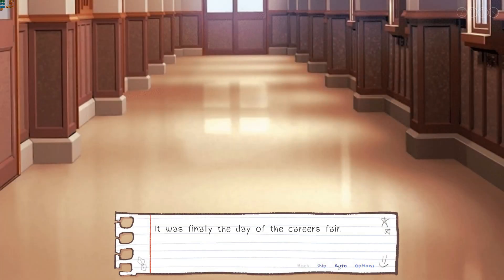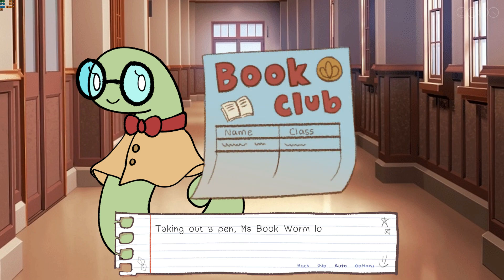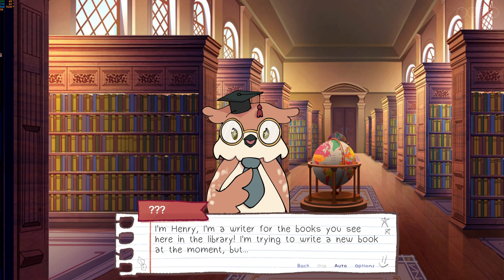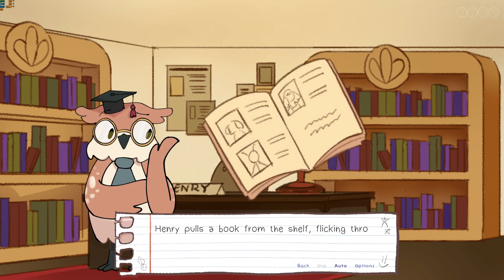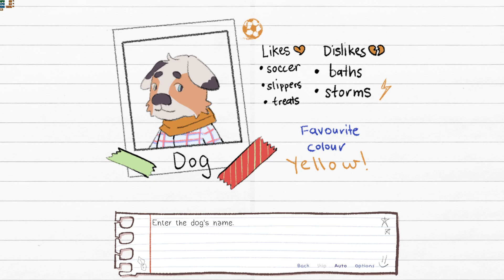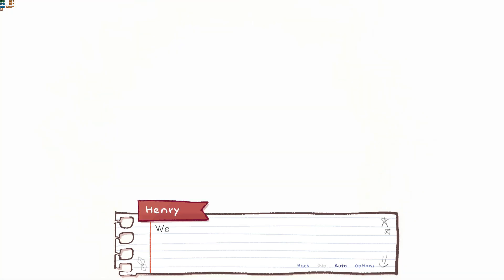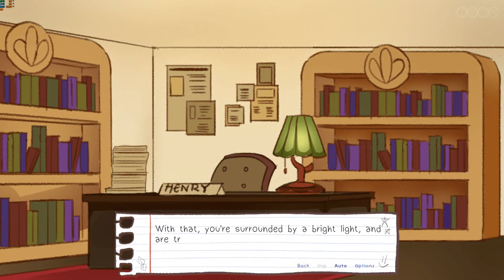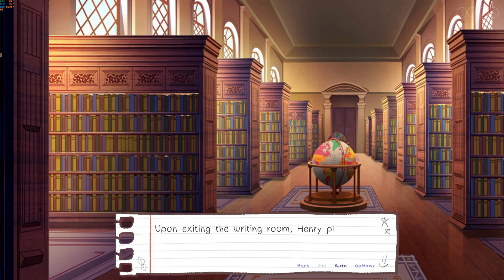QUIETLY, WE WALK DOWN THE HALLWAYS | COOK A BOOK | VISUAL NOVEL INDIE GAMES GAMEPLAY WALKTHROUGH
GAMEPLAY WALKTHROUGH PLAYTHROUGH BEST INDIE GAMES VISUAL NOVEL GAME JAM
OUR PC == I7 7700K - RTX 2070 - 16GB RAM - 4K MONITOR